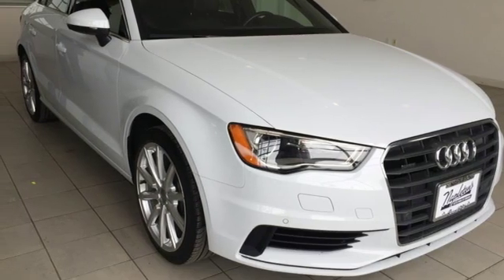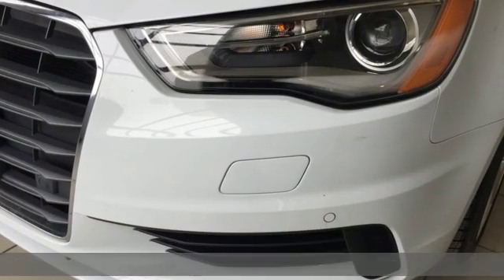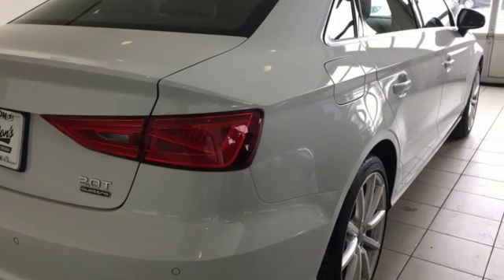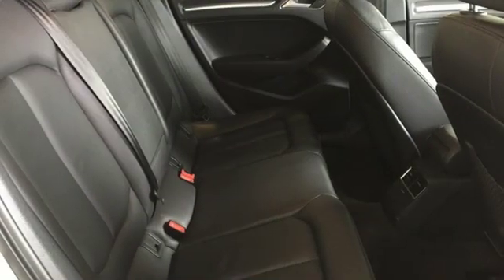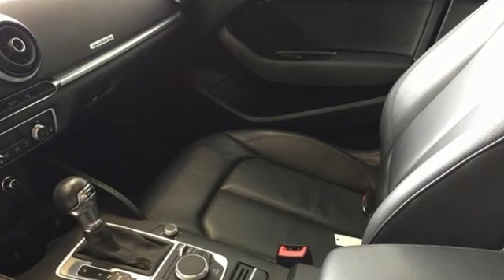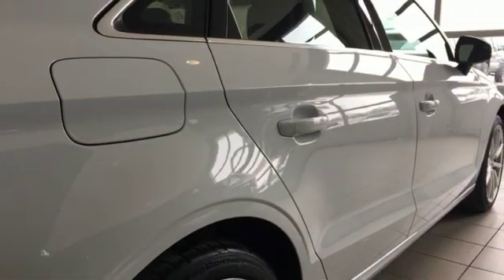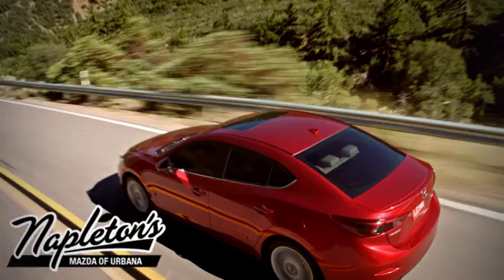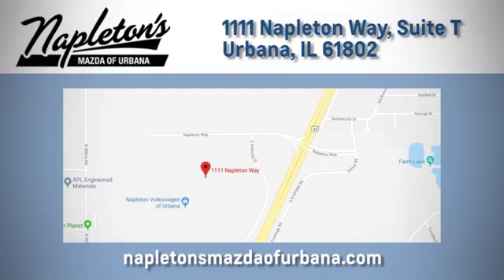Used 2016 Audi A3 Urbana IL Champaign, IL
Year: 2016
Make: Audi
Model: A3
Trim: 2.0T Premium Plus
Engine: 2.0L 4-Cylinder TFSI
Transmission: 6-Speed S tronicA® Automatic
Color: White
Interior: Black
Mileage: 24616
Stock #: PREPP61311
VIN: WAUE8GFF6G1061311
Recent Arrival! 2016 Audi A3 in White, quattro, Black Leather. Clean CARFAX. 24/33 City/Highway MPGbrAwards:br * 2016 IIHS Top Safety Pick+ * 2016 KBB.com 10 Best Luxury Cars Under $35,000brFREE Car Washes for the LIFE of your vehicle at Napleton's Auto Park, WiFi, Shuttle Service In Champaign, Urbana and Savoy, State-of-the-art service center with clean and comfortable children's play area, customer waiting area, and FREE refreshments. SERVING: CHAMPAIGN, URBANA, SPRINGFIELD, DECATUR, DANVILLE, RANTOUL, MAHOMET, CHARLESTON, MATTOON, SAVOY.

Address:
1111 O'Brien Dr